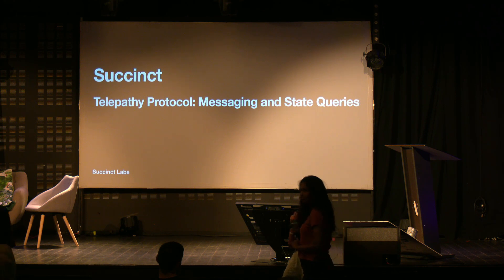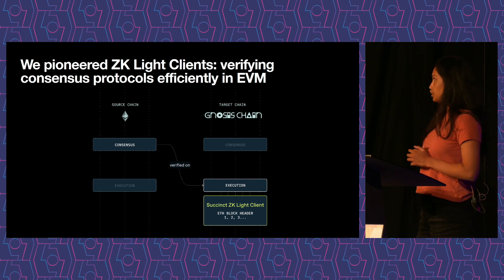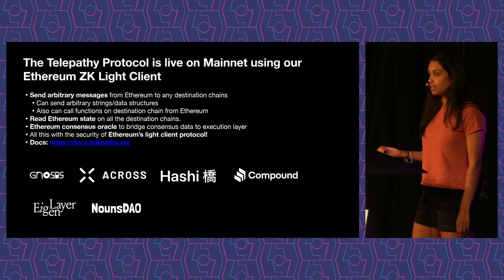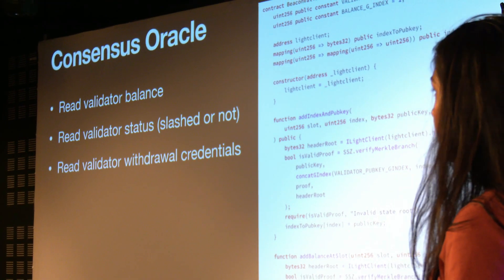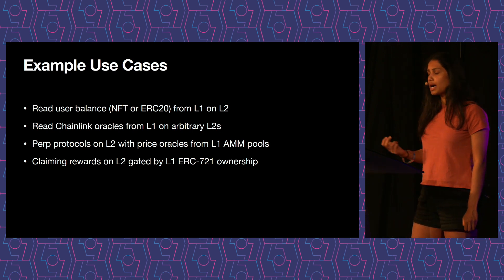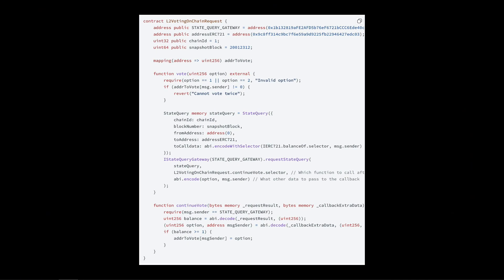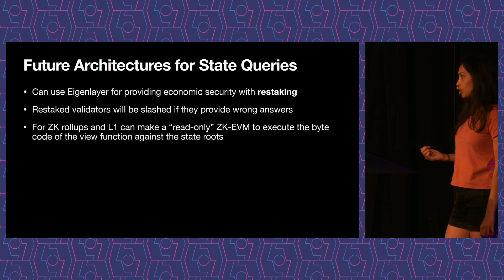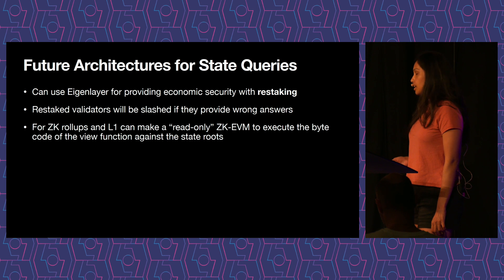Uma Roy - Succinct's Cross Chain Messaging & State Queries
Topic: Succinct's Cross Chain Messaging & State Queries
- How are cross-chain messaging and cross-chain state queries similar and different?
- Accessing L1 information on L2 smart contracts & vice-versa
- Use-cases for cross-chain state queries

Presented by Uma Roy Co-Founder, Succinct Labs at the Blockchain Oracle Summit: Paris (2023).